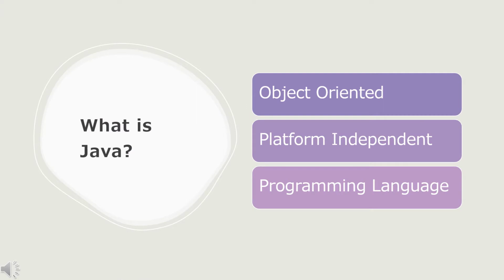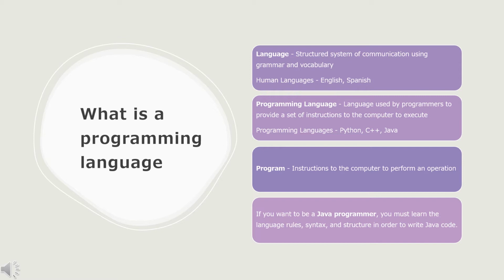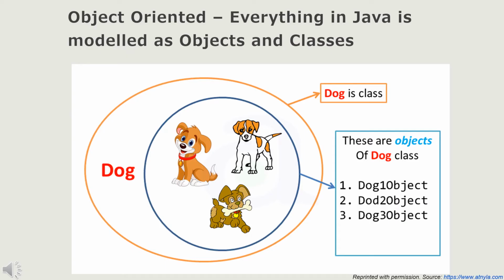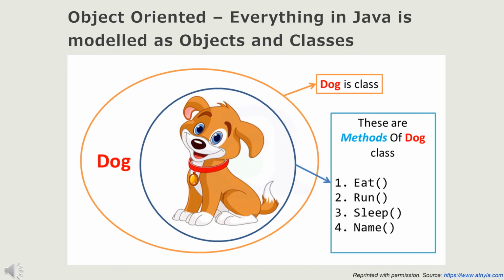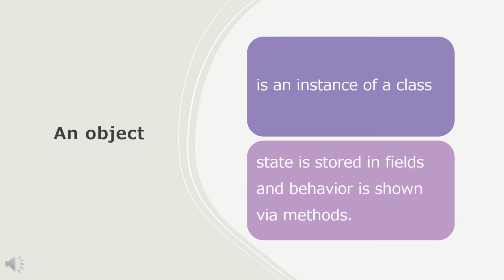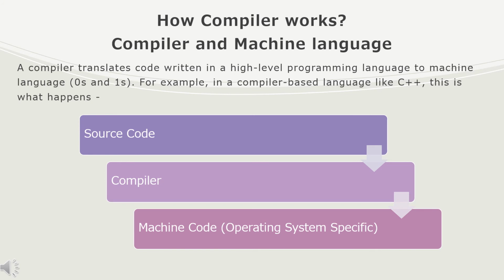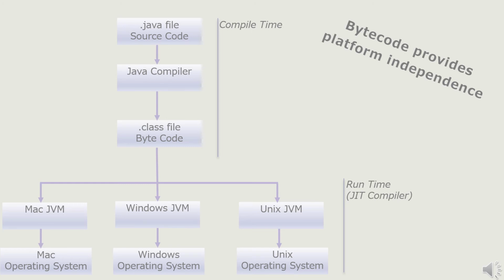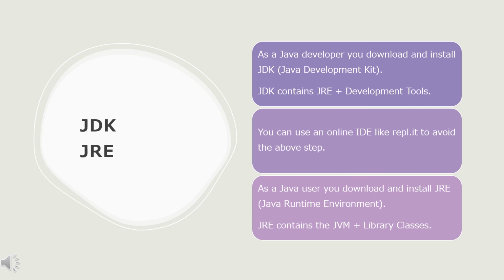Fundamentals of Java - Lesson 01 - What is Java?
Lesson1
Fundamentals of Java - Free course at the San Jose Public Library.

- Some important Java Concepts

Kahoot to practice the topics from Lesson 1 & 2

for allowing us to use images from their website!